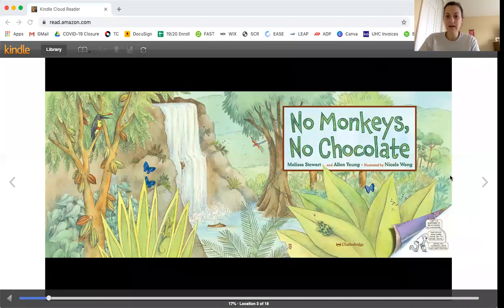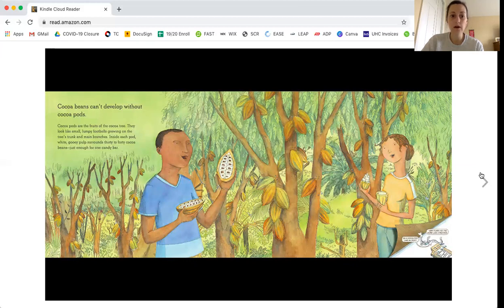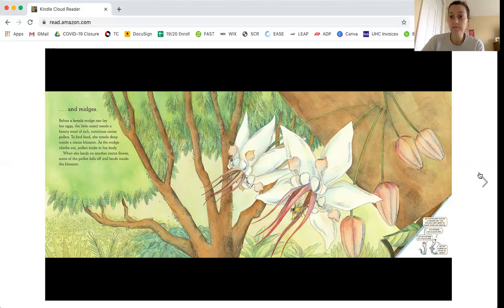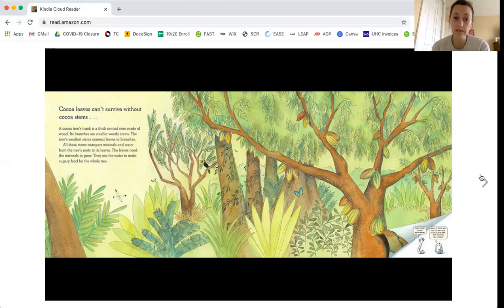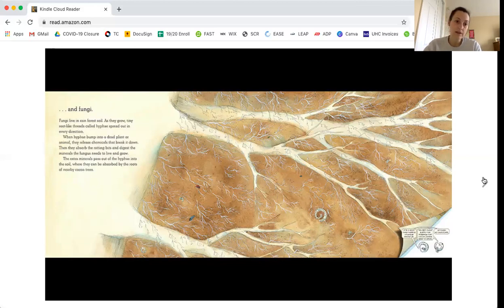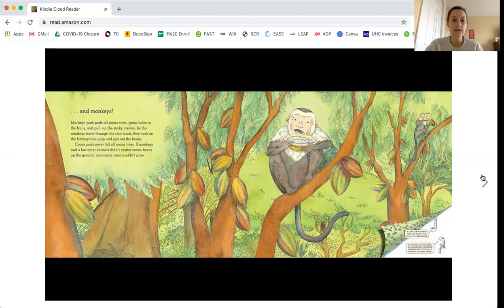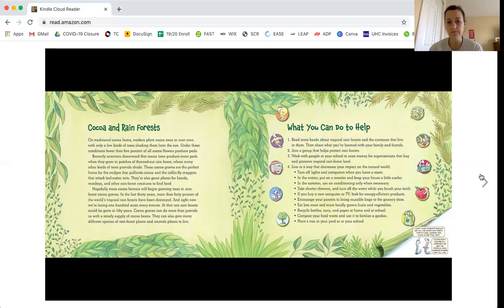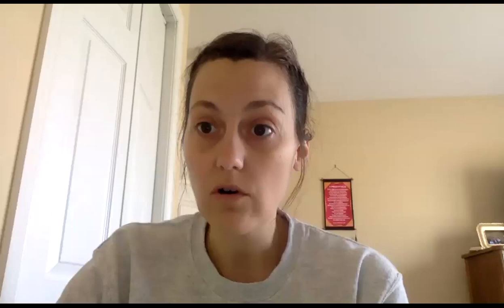Virtual Lesson: No Monkeys, No Chocolate